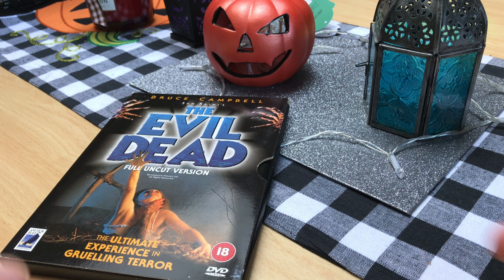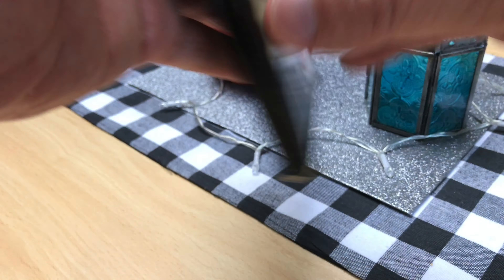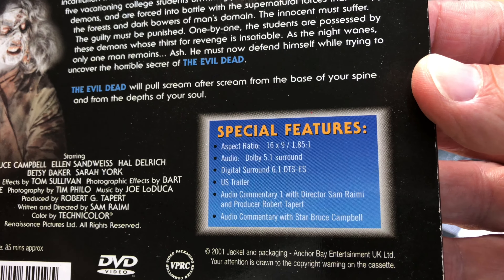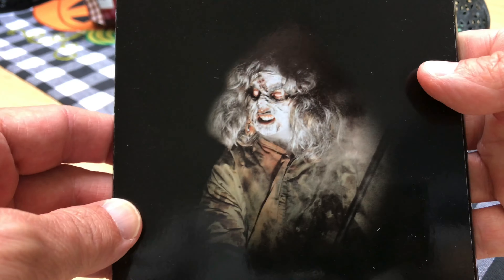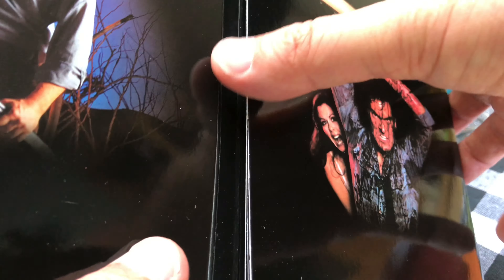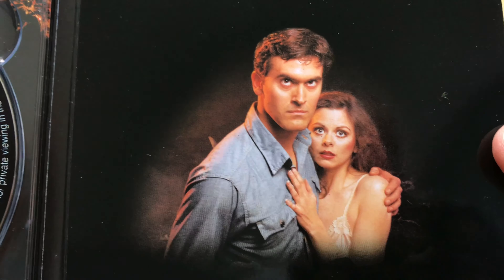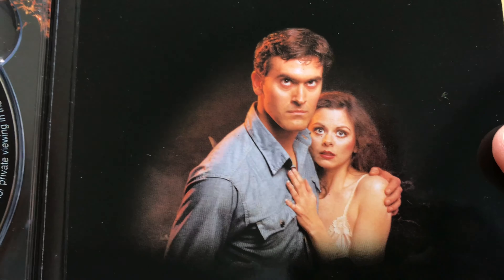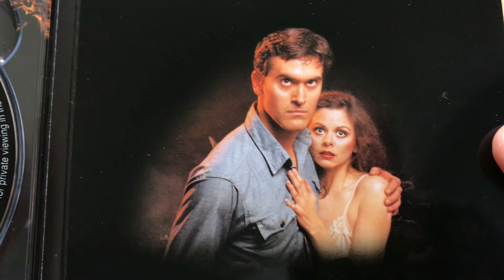Unboxing The Evil Dead DVD boxset from Anchor Bay - Full Uncut Version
Just $1 a month will help and by supporting me you'll get to listen to my new music before anyone else. If you can't afford to shell out any cash at the moment then don't worry, you can still listen to all my free music.